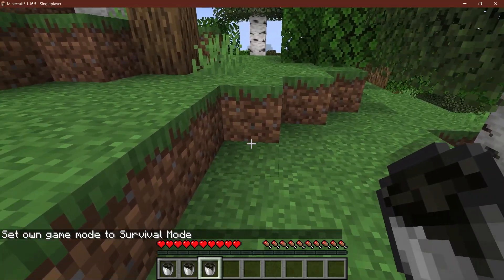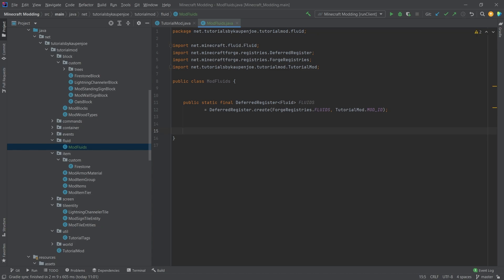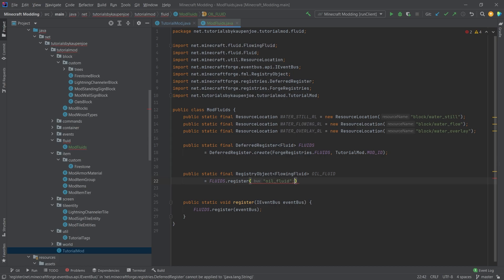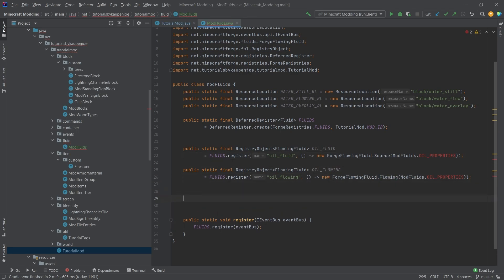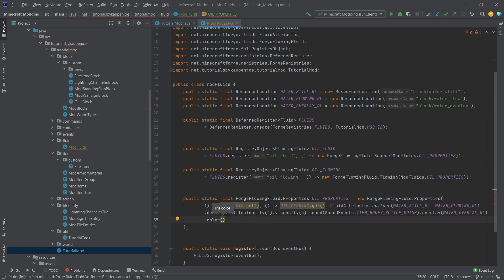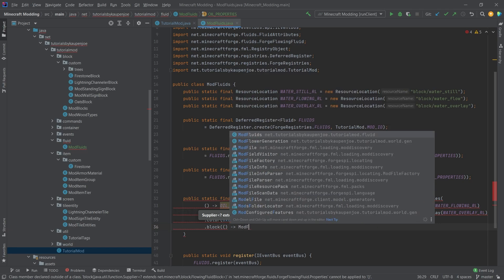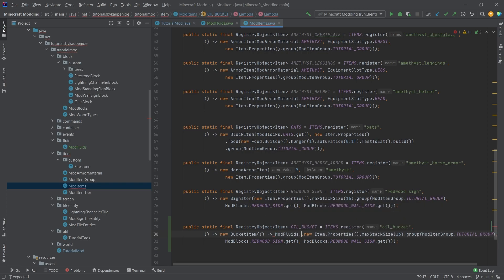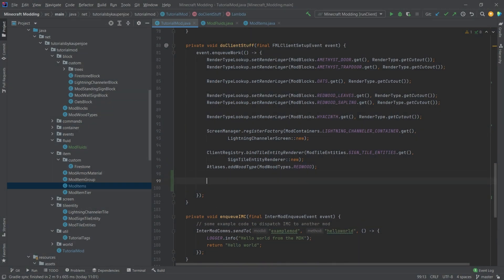Add CUSTOM FLUIDS to Minecraft 1.16.5 | Forge 1.16.5 Modding #33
In this Minecraft Modding Tutorial, we are adding CUSTOM FLUIDS to Minecraft with Forge!

== TIMESTAMPS ==
0:00 Intro
0:13 Disclaimer
0:35 Creating the ModFluids Class
6:34 Making the BucketItem
7:18 Don't replace the Suppliers!
7:37 Rendering the Fluid!
9:09 Adding the Fluid to the Water Tag
10:10 Demonstration
11:06 Summary
11:32 Outro